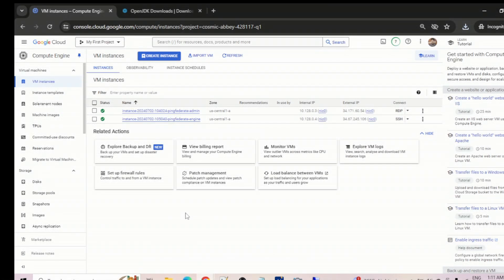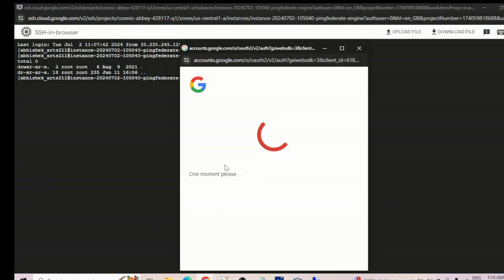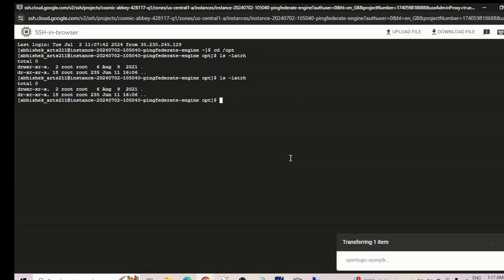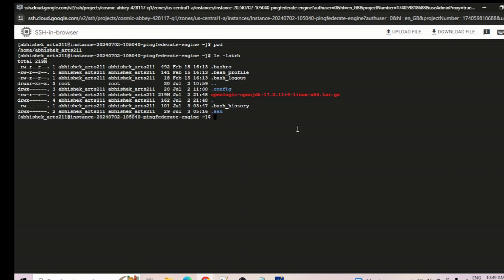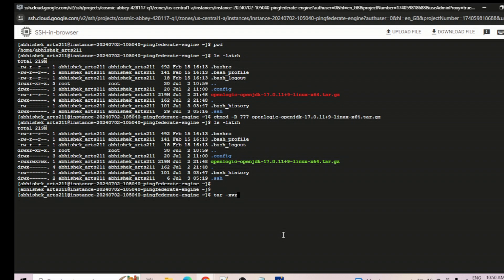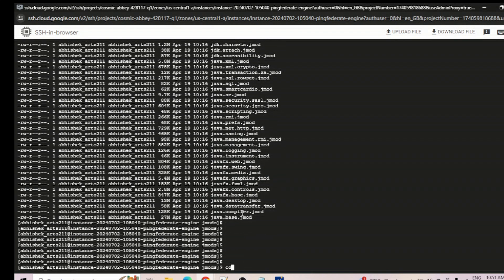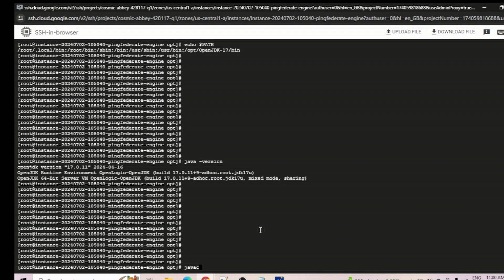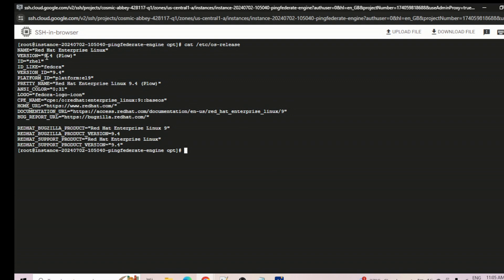OpenJDK-17 installation on Red Hat Enterprise Linux 9.4 | PingFederate Complete course | PF 10 part2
This Video is described about installation of OpenJDK-17 on RHEL 9.4 server.